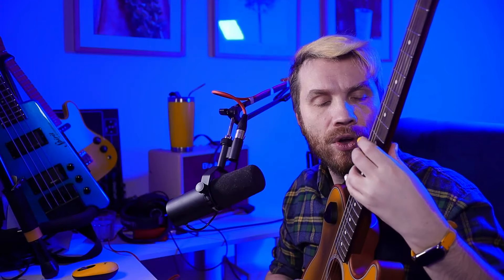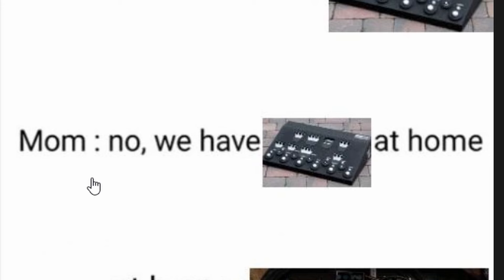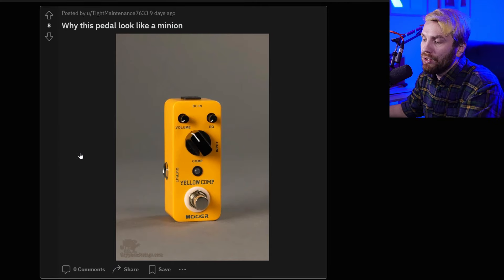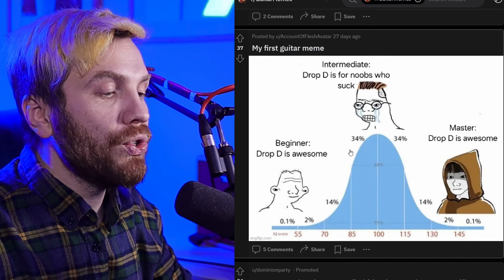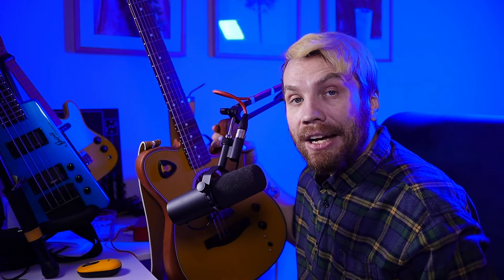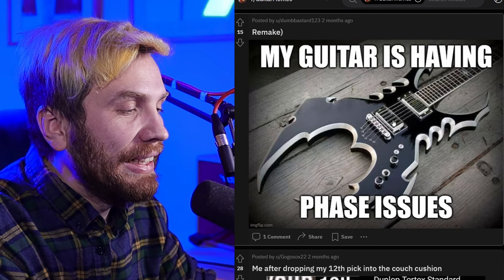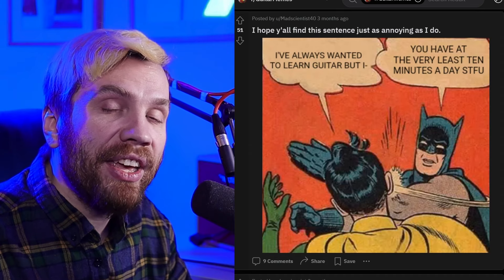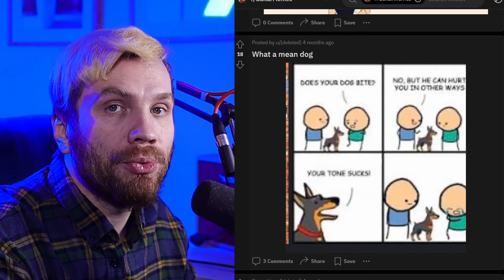Guitar MEMES explained for beginners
As usual, here is a bunch of guitar memes explained for all of you beginner guitar players ou there.

btw, i'm Vadusha, and you're awesome!